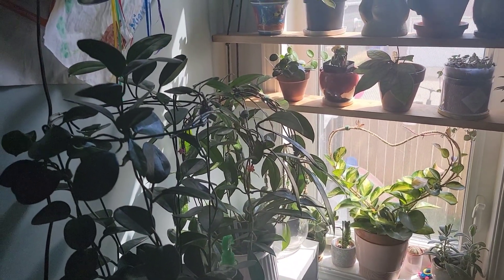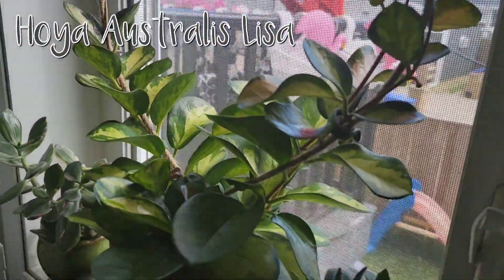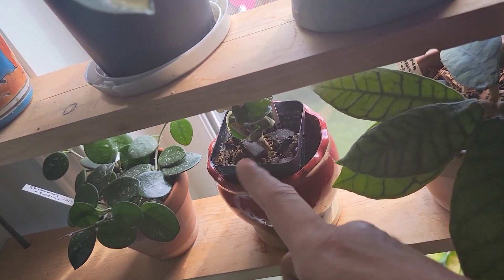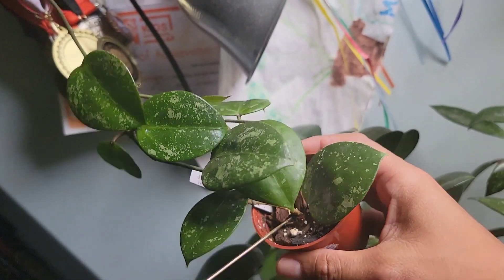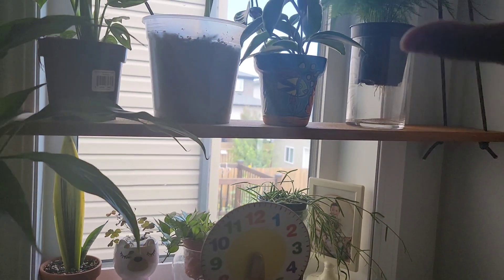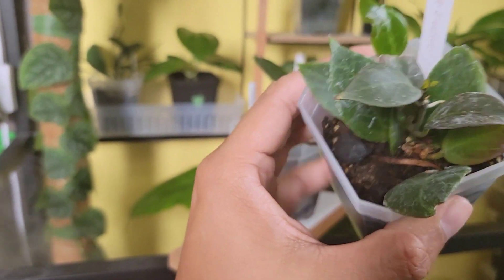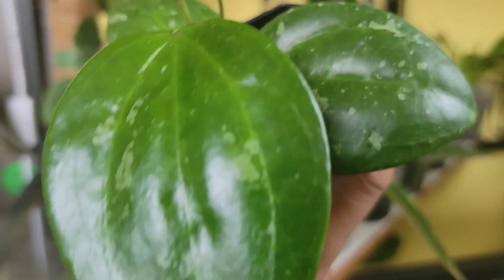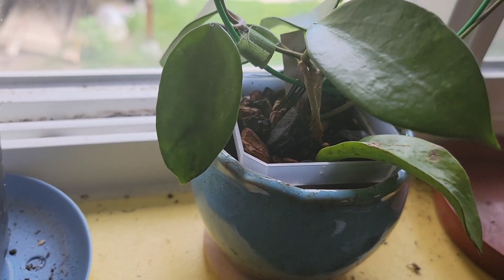My Hoya Collection (Aug '22)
This is my current Hoya collection for August of 2022.